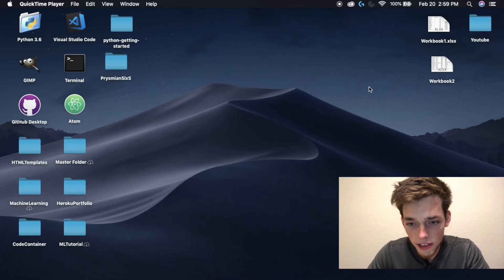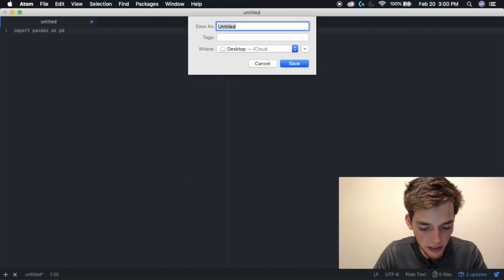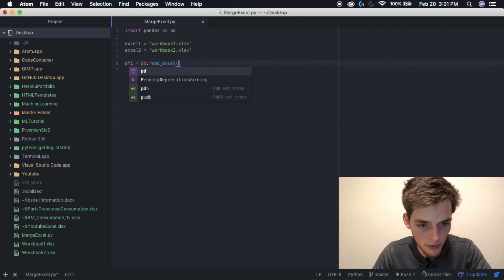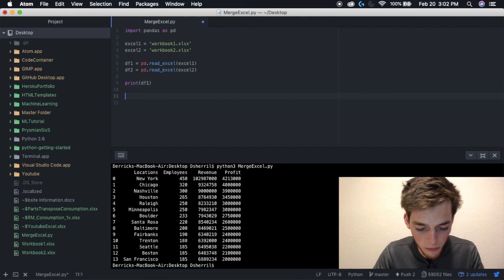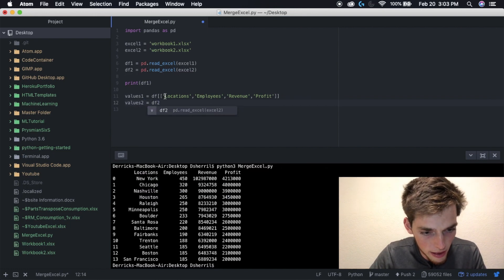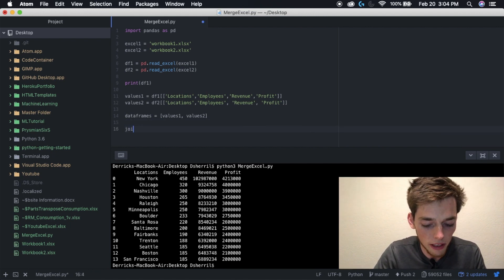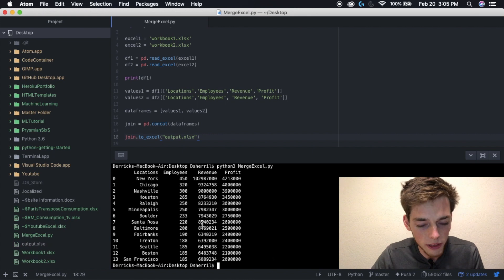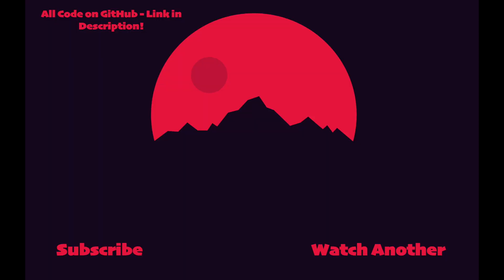Combining Excel Sheets with Python - Five Minute Python Automation Scripts Tutorial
Takes several workbooks' fields and rewrites a new excel file with only the data you want.
Combine and verify data across unlimited excel workbooks with one python script.

Five Minute Python Scripts Full Code Along Tutorial

Requirements:
Python
Pandas

Automate your excel workflows using Python and Pandas to condense spreadsheets.

Useful Links
(Remember Python 3 is the future!)

I use Atom Text Editor for all my tutorials
Atom Text Editor:

Packages I often use in Python tutorials:
-Pandas
(Install through Terminal $pip3 install .)

Other Useful Services sometimes featured:
-Amazon Web Services (AWS)